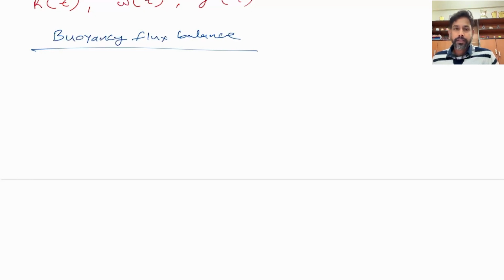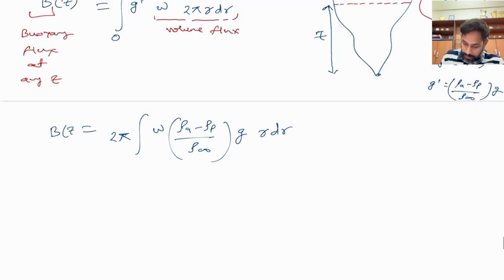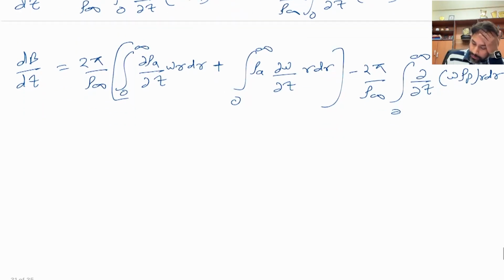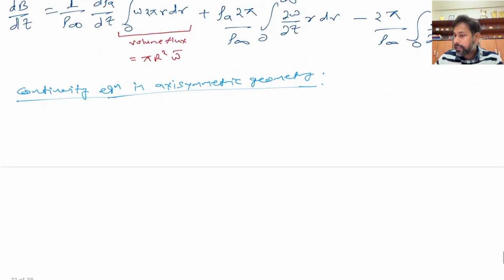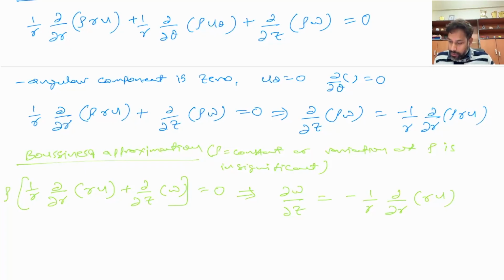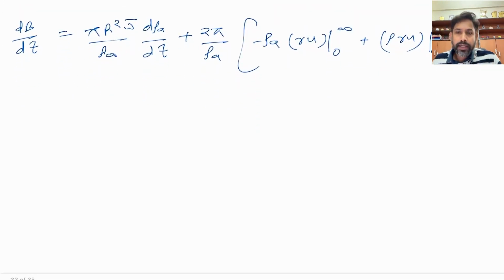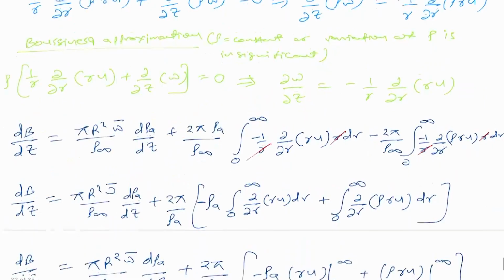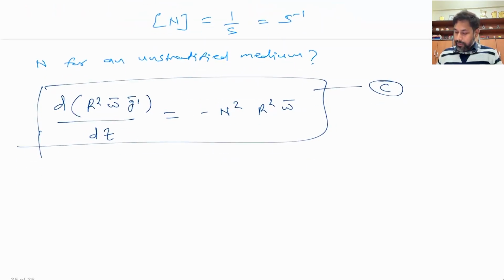Lecture 11: Plumes in stratified medium - 3